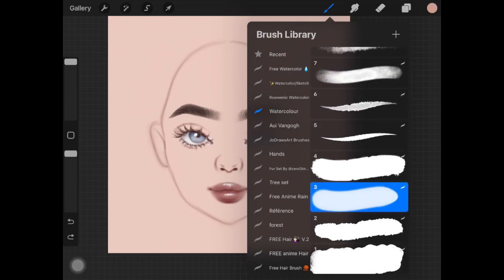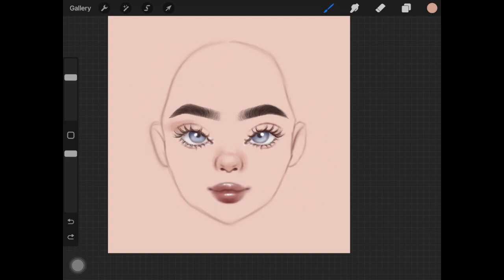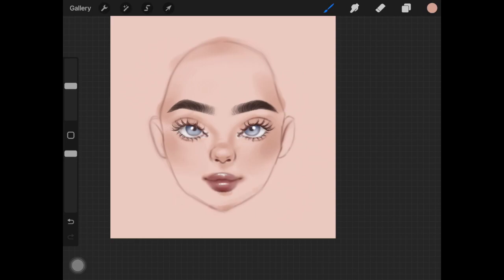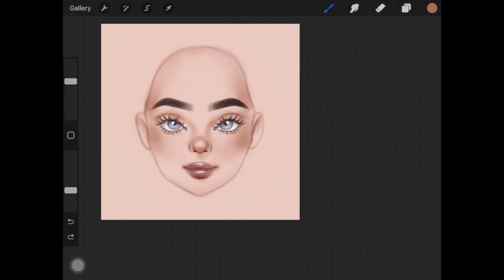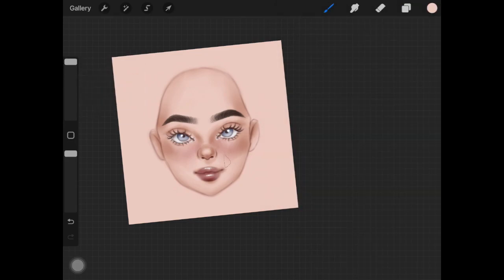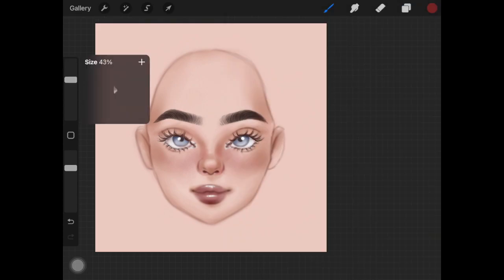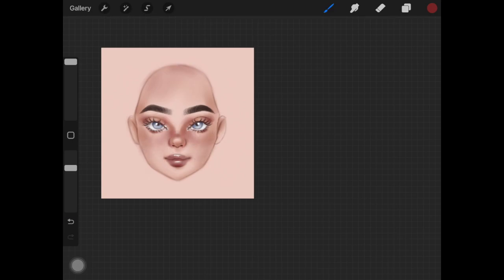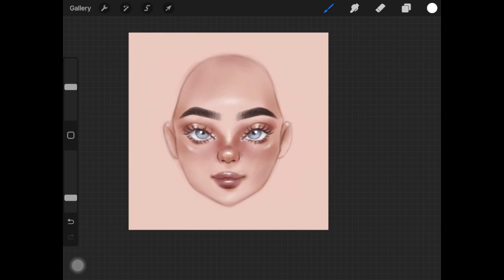Watercolor Skin Painting in Procreate 😍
Hi guys!
In this video, how to paint skin with watercolor brushes in the Procreate App.